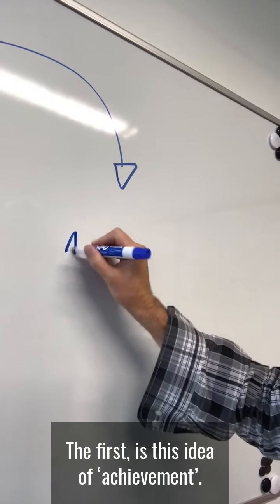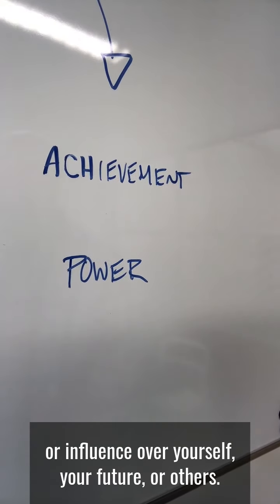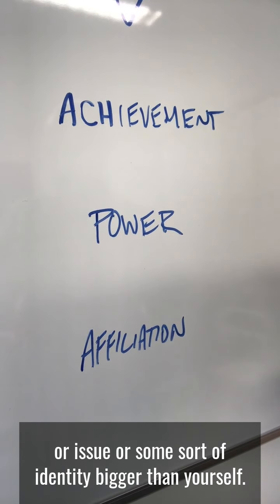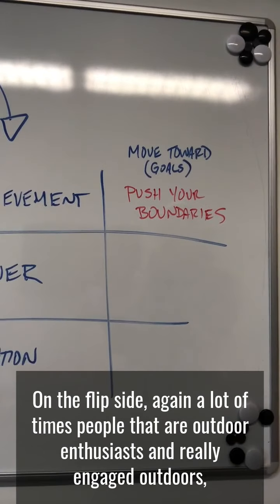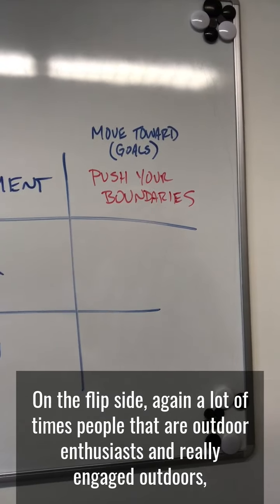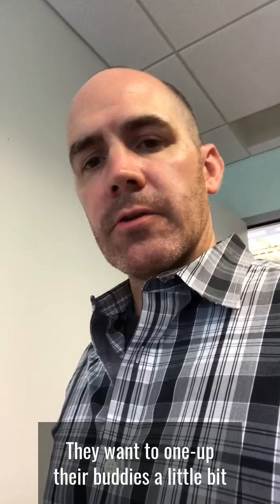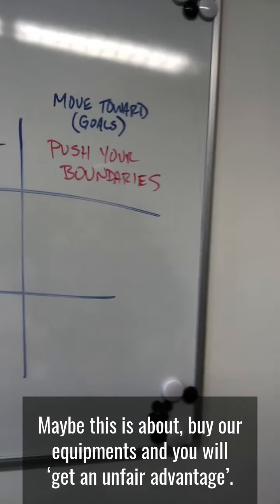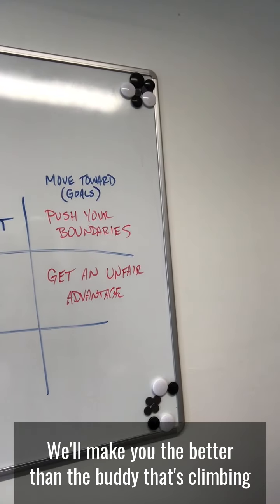Framework 01: Six Strategies in Six Minutes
The whole point of this framework is to help strategists come up with ideas pretty quickly when it comes to positioning lines or creative brief lines. If you are doing an email campaign, this could lead you to six different subject lines in your emails, or it can be six different headlines for six different landing pages. You can go through and test and optimize. Just a great way to get a lot of ideas quickly from a strategy standpoint and then the fun part really starts when you get to share it and you get feedback from both your teams and your consumers.